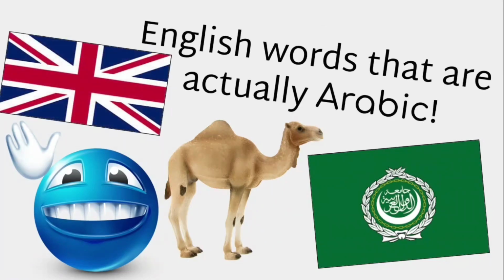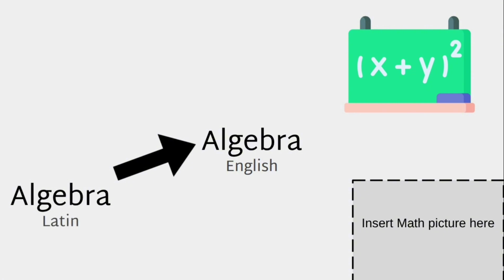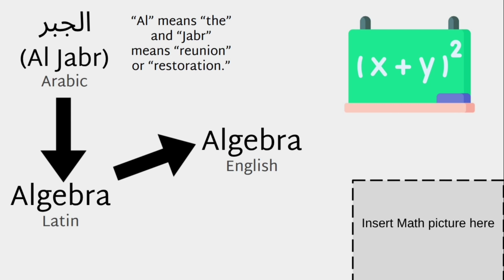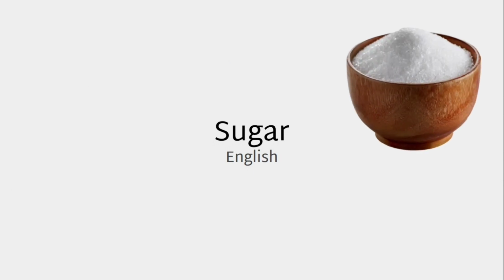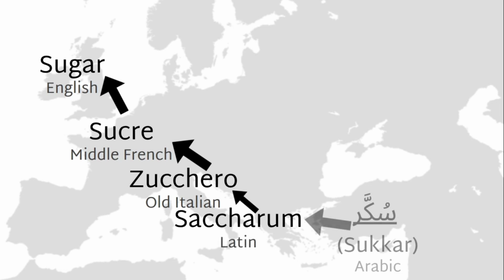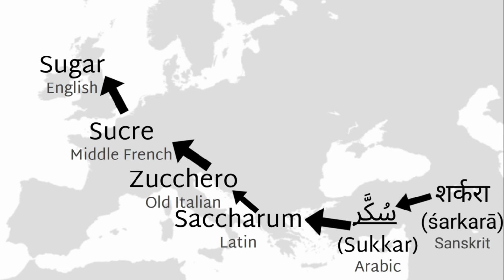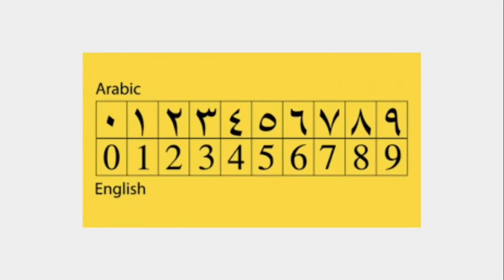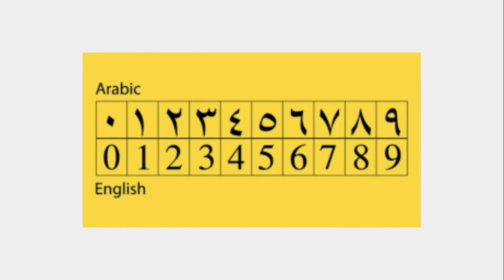English Words That are Actually Arabic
If you have ever wondered if there are any English words that turn out to actually originate from Arabic, then this is the right video for you.